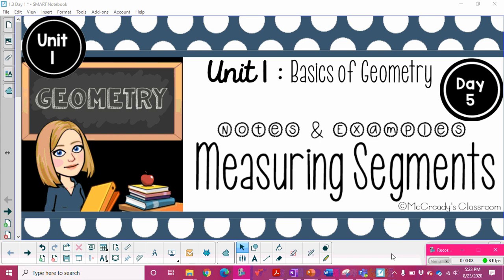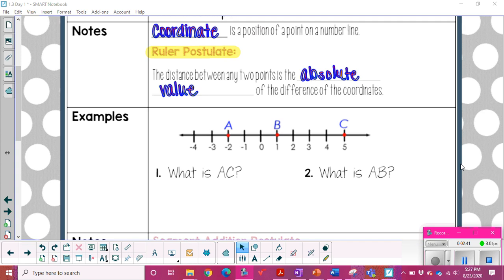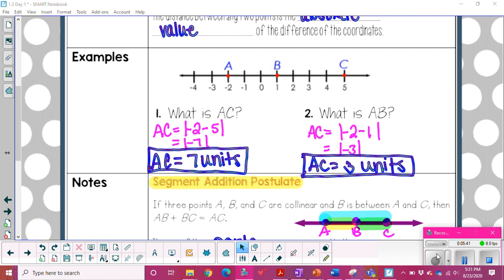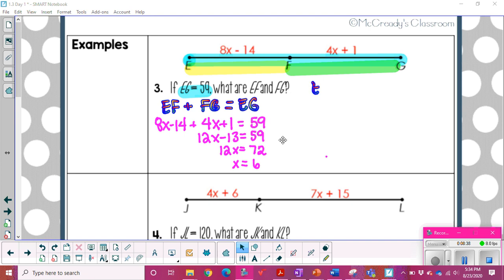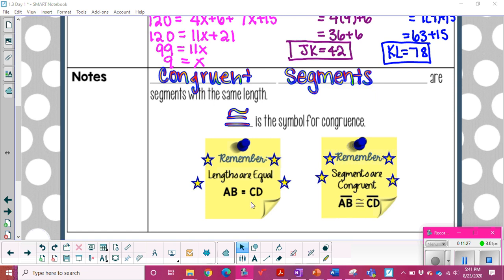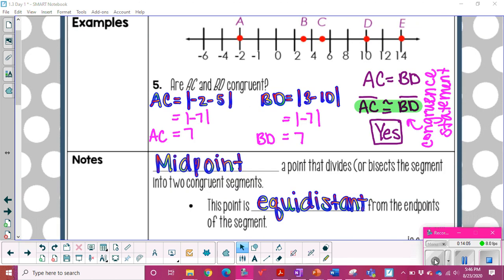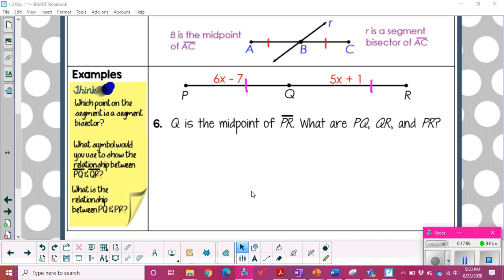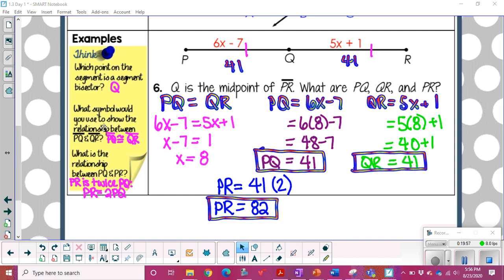Geometry Unit 1 Day 5 Measuring Segments Video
Detailed video of Measuring Segments lesson with notes and examples.